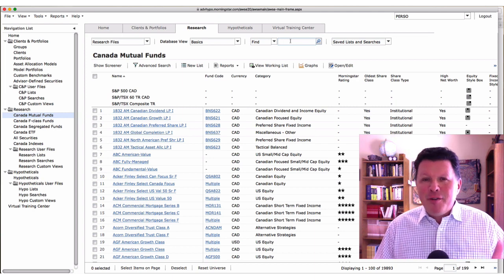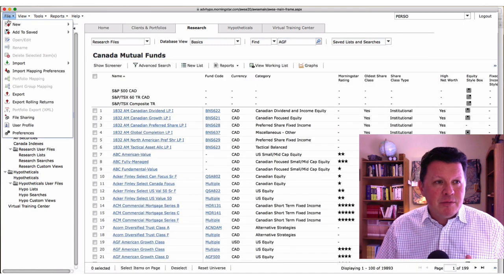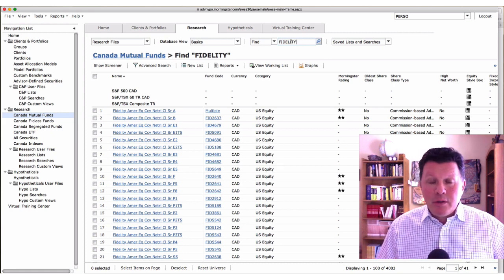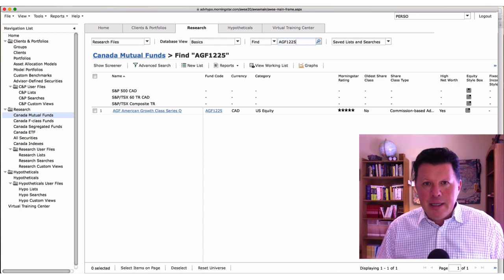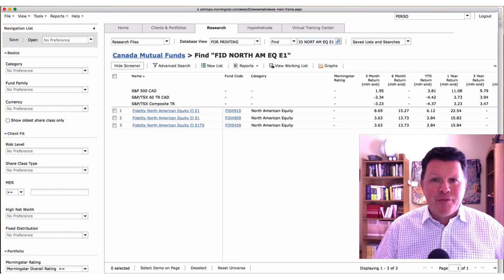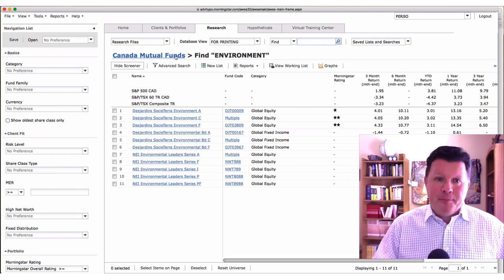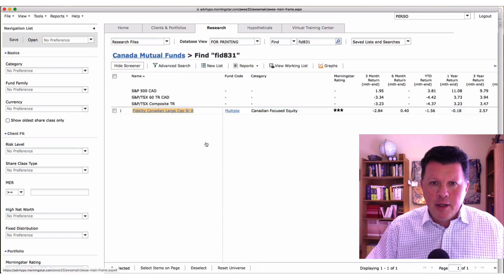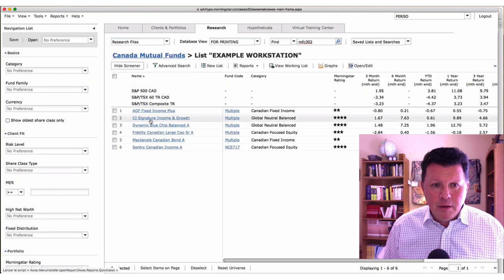Searching and Finding Mutual Funds, and more! | Advisor Workstation, A Course